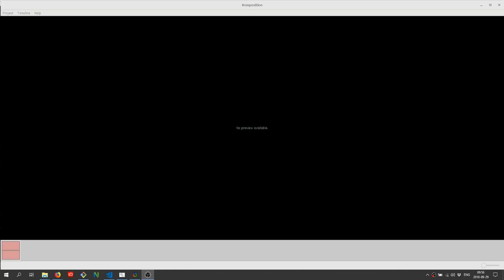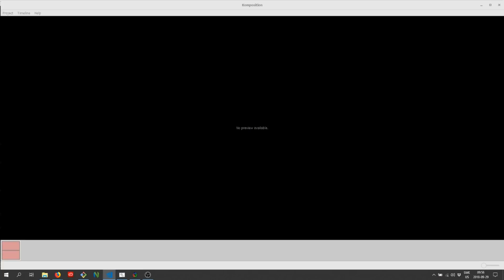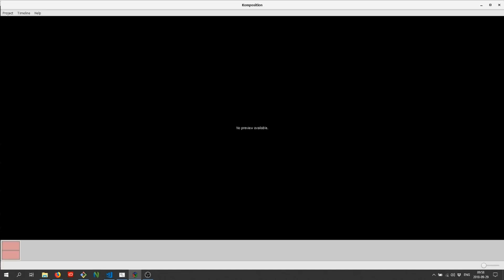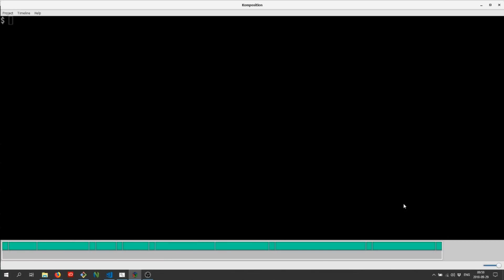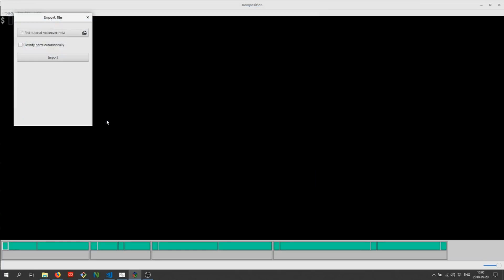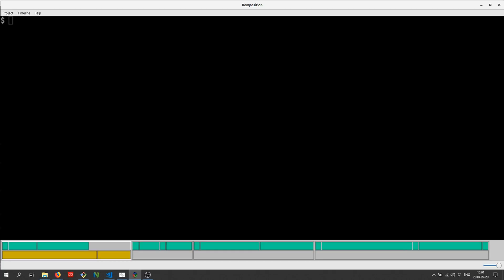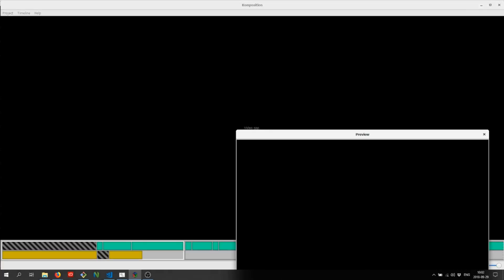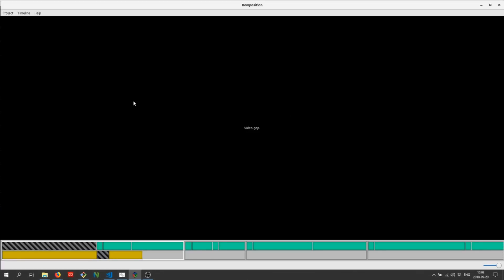Komposition: The video editor for screencasters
Komposition is the video editor built for screencasters. It lets you focus on producing and publishing quality content, instead of spending all of your time in complicated video editors. Stop wasting time on manually adjusting clip lengths, building still-frame segments, and dragging clips around, and enjoy a new screencast editing experience.

Komposition automatically detects scenes in screen capture video, automatically detects sentences in voice-over audio recordings, and features a high-productivity editing workflow based on keyboard navigation.